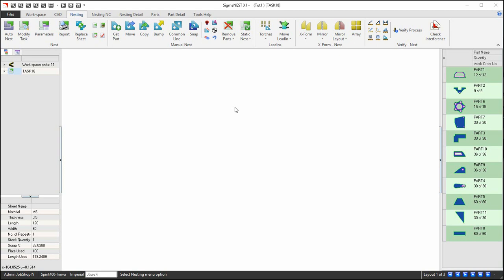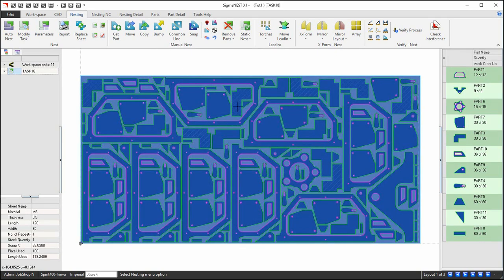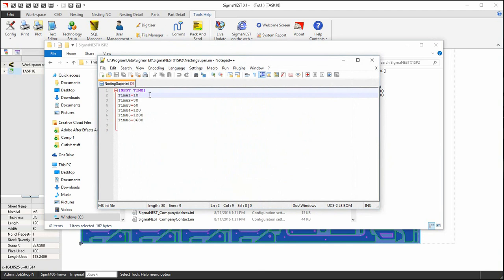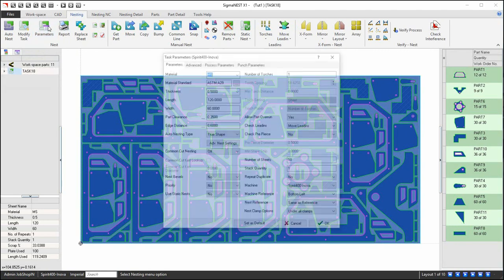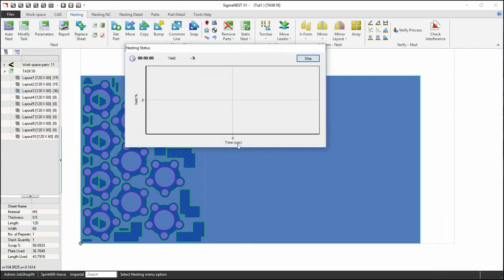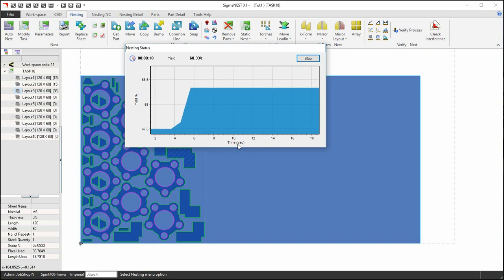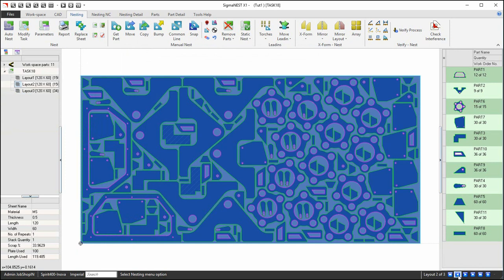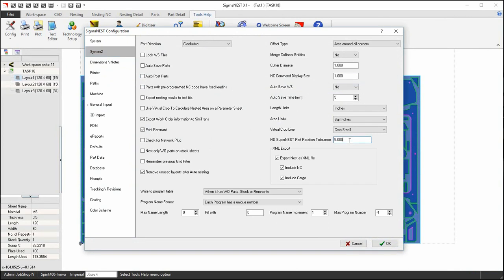Golden Laser | Sigmanest nesting software for laser cutting machine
Wuhan Golden Laser Co., Ltd, a high-tech and listed enterprise, is committed to providing laser solution for all industries and to be a cooperation platform of laser application globally. Since founded in 2005, with continuous innovation and development, Golden Laser has become a leading laser equipment manufacturer in China and a well-known laser solution provider in the world.